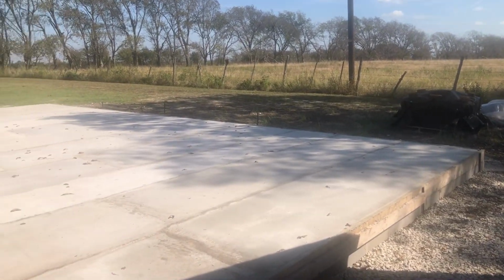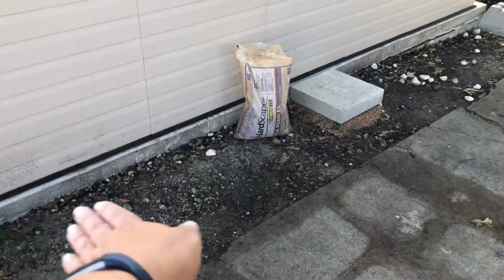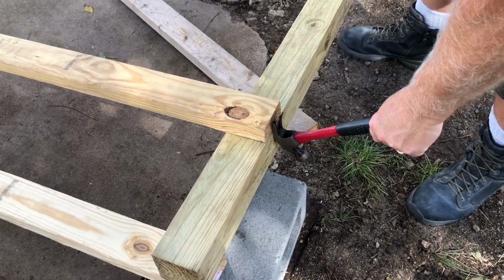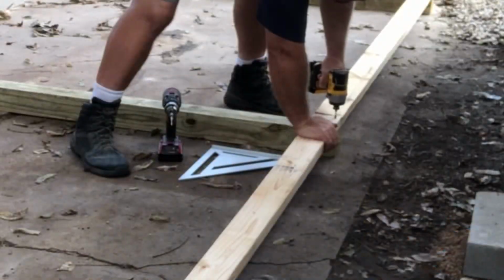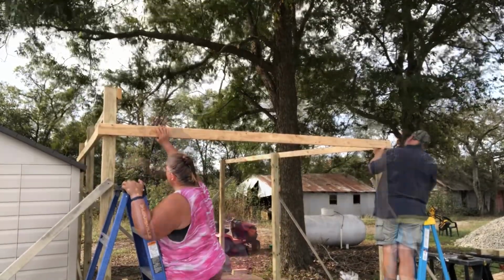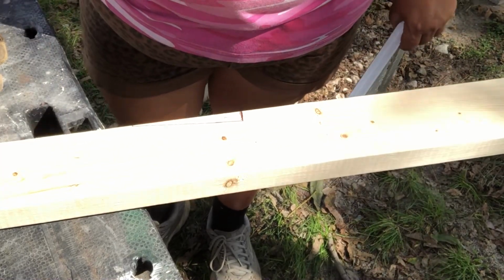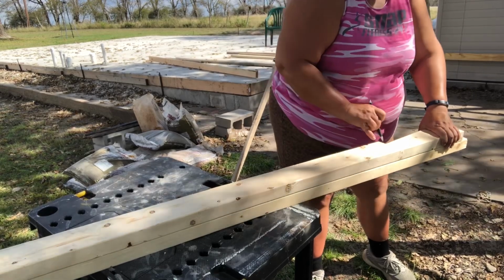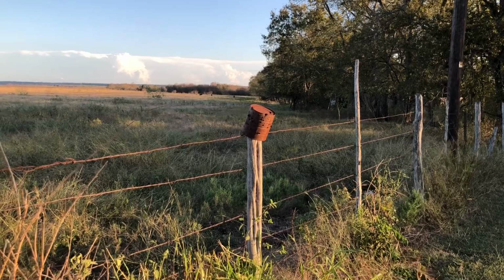BUILDING A LEAN TO: Part 1 - We may be in over our heads!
Beginner homesteaders try to build a Lean To and learn, it always looks easier on YouTube!

~God Bless

If you have any questions or just a comment, please leave them down below.  The best way you can support us is to "SHARE" ↗️ our videos with your family and friends.  That really helps our channel grow.

We’re the Strongs and on this channel you can follow along our adventures in DIY!  Step by Step we will complete this 1920s farmhouse renovation, restoration, and transformation!  Our goal is to be self sufficient and Eco-friendly, as we do it ourselves, on a budget; with zero experience.

Join us each week as we take on the next challenge in homesteading our 3/4 acre corner of Paradise.

Thanks so much for joining us; we appreciate you!💖
--Welcome to Strong's Little Farmhouse

Background Music Used With Permission:
"Quandry" by Mark Allen: owned by Apple